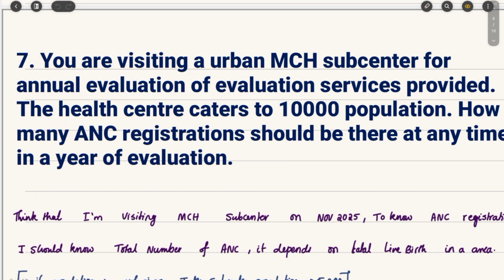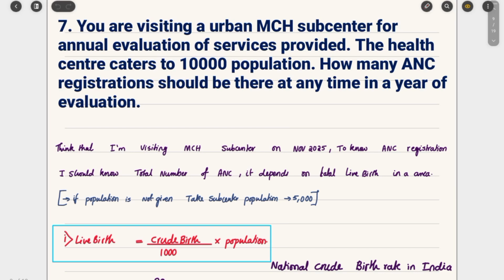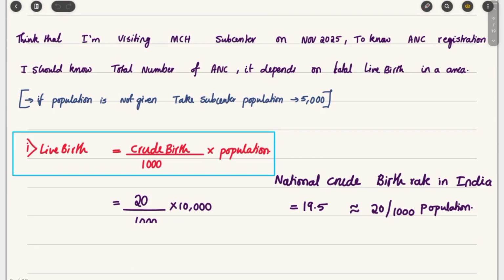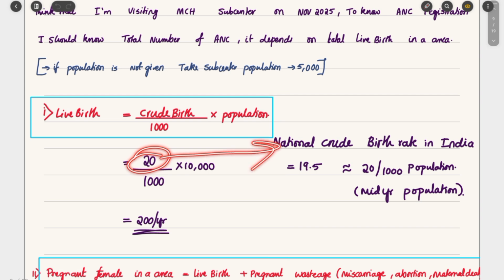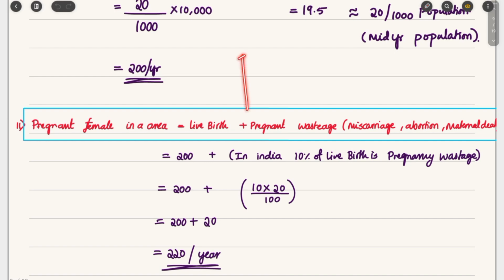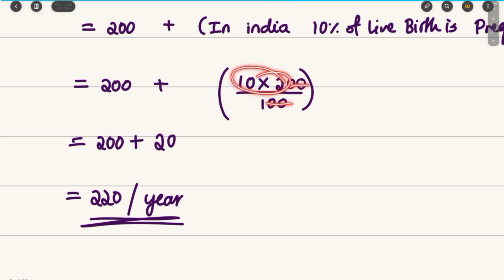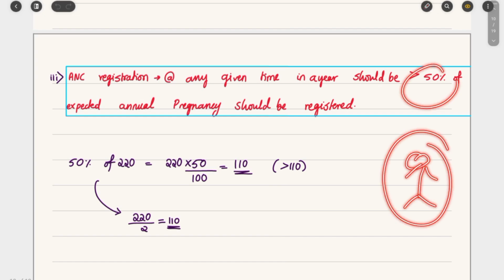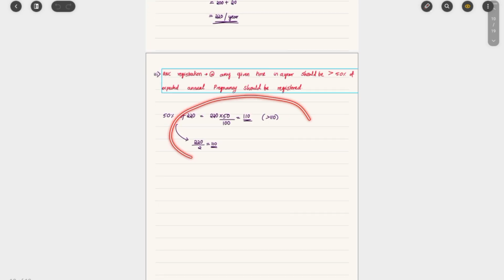Calculation series Ep7 | ANC registrations | community medicine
📘 Calculation Series for NEET PG | INI-CET | FMGE

Welcome to the Calculation Series — a complete guide to mastering the most important clinical and conceptual calculations for NEET PG, INI-CET, and FMGE exams! 🧠

Here you’ll find short, crisp, and high-yield videos covering:

Biochemistry, Pharmacology & Physiology formulas
Biostatistics, Community Medicine numericals
Anesthesia, Medicine & Pediatrics dosage calculations

Time-saving tricks and exam-focused problem-solving

Each video is designed to help you understand, memorize, and apply calculations efficiently during the exam.

🎯 Ideal for: NEET PG | INI-CET | FMGE | NEXT Aspirants
🩺 Learn Smart. Revise Fast. Score More.
👉 Follow for daily revision shorts and flashcard-style learning.